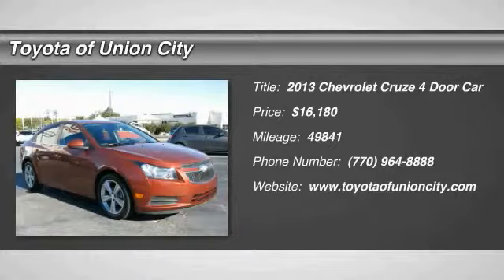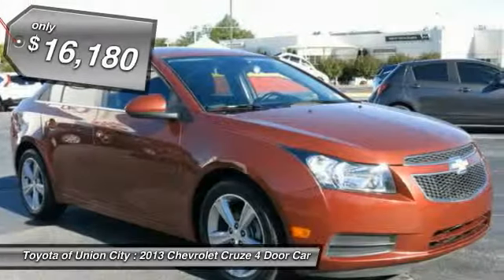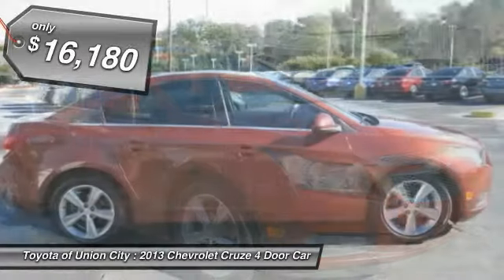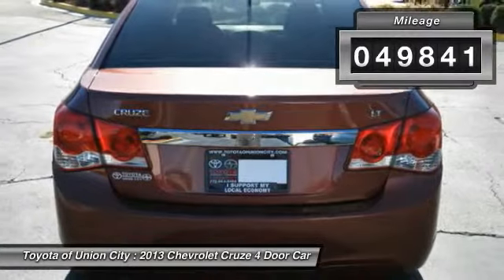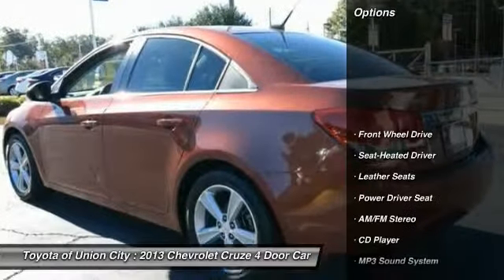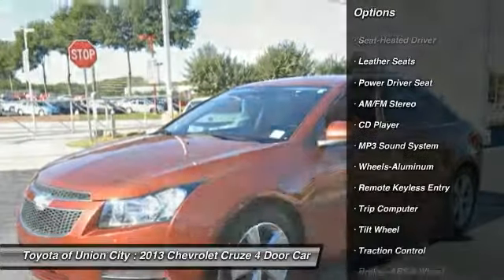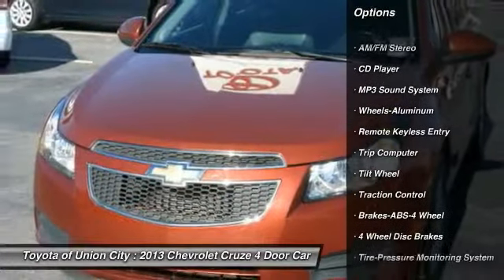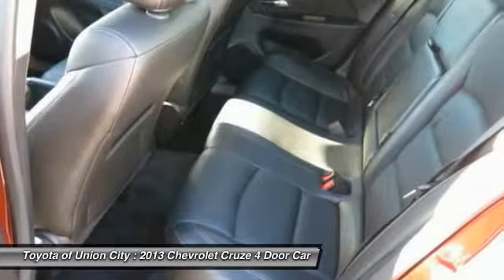2013 Chevrolet Cruze Union City GA Y105112A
2013 Chevrolet Cruze 2LT

Don't miss this 2013 Chevrolet Cruze. It's equipped with Automatic transmission and features a Autumn Metallic exterior. With 49841 miles, You'll want to take this 4 Door Car home. Make a great choice today.